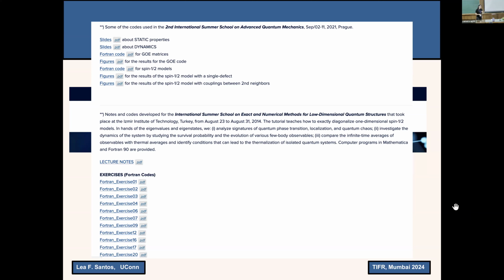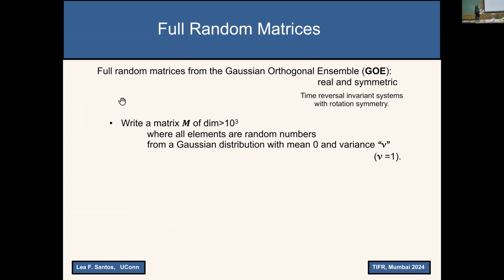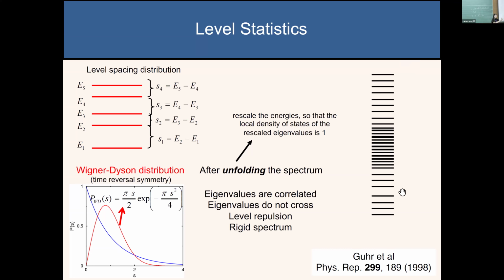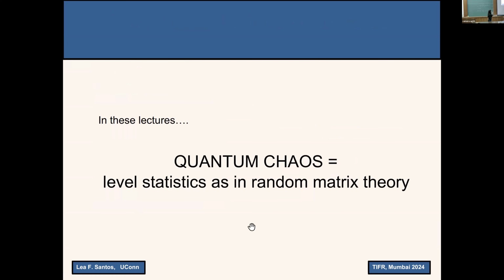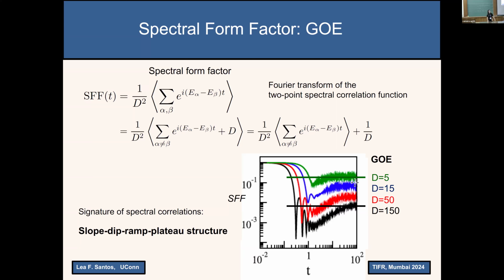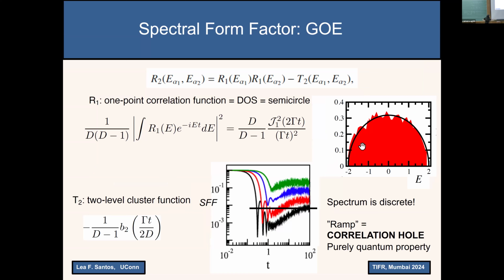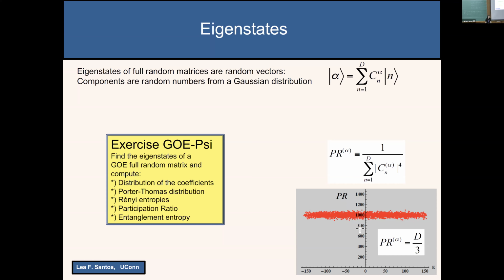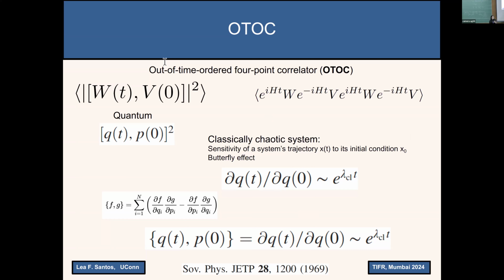Prof. Lea Santos - 23 September 2024 - Session 3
Chaos and thermalization